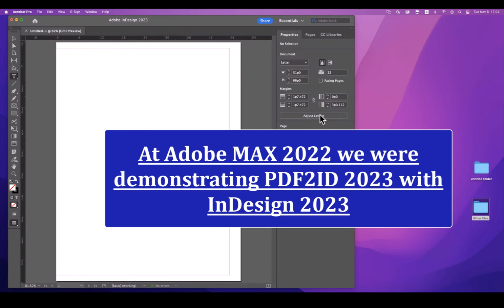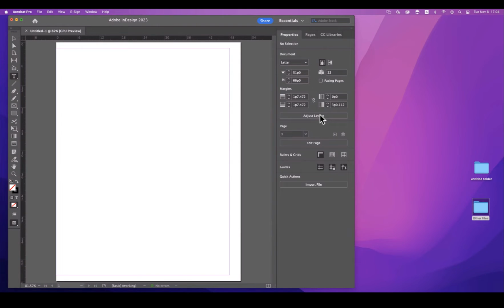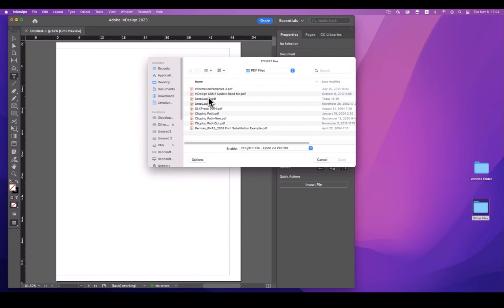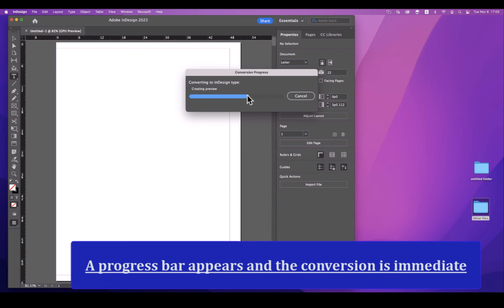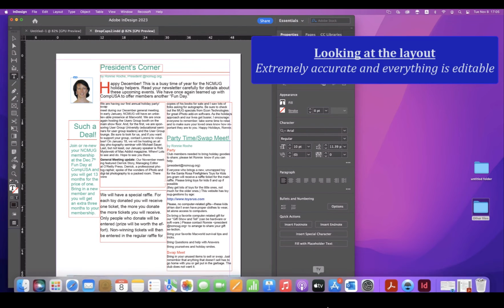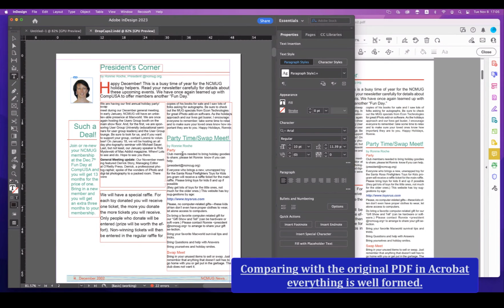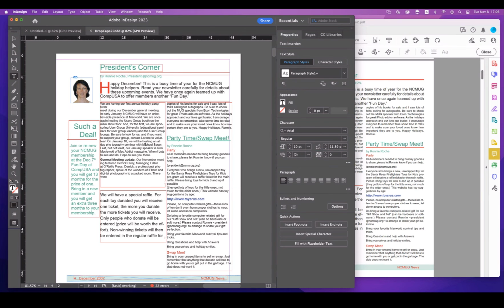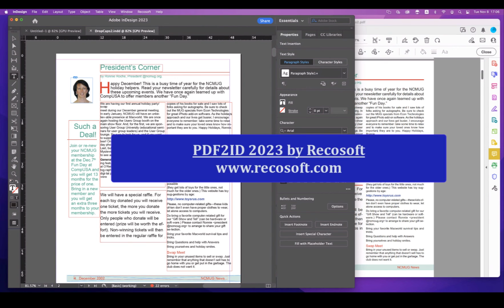PDF2ID 2023 Update | Convert PDF to Adobe InDesign in a click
We demonstrated PDF2ID 2023 supporting InDesign 2023 at Adobe MAX 2022.

Watch how much more effective and efficient PDF2ID 2023 has become when converting any PDF back to editable InDesign files with a single click.

0:00 PDF to InDesign 2023 conversion explained using PDF2ID
0:35 Select PDF file to Convert to InDesign
0:55 You can now edit the converted PDF file in InDesign

Workflow automation for Adobe InDesign users using PDF2ID 2023 for their PDF to InDesign conversion.

Converting your PDF files back to InDesign (.indd) type is really easy.

1. Click PDF2ID - convert PDF/XPS file command from Recosoft menu
2. Select the PDF to Convert to InDesign and click OK in the PDF2ID - Options window